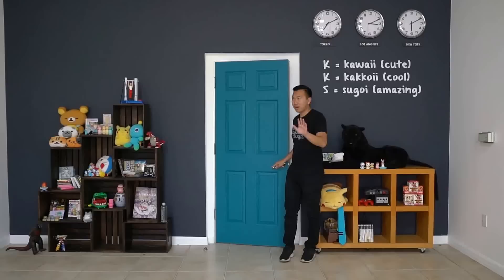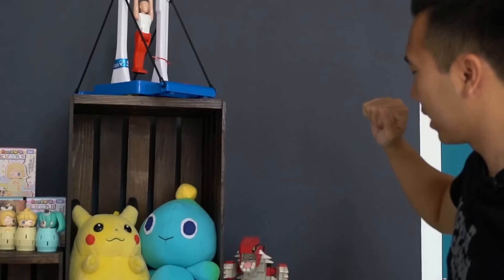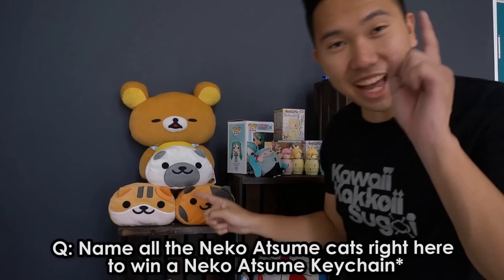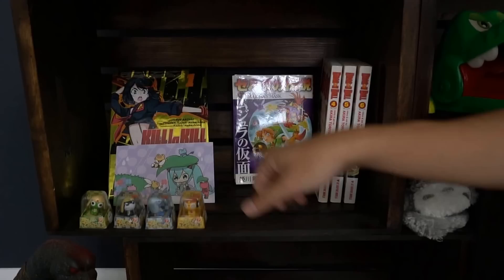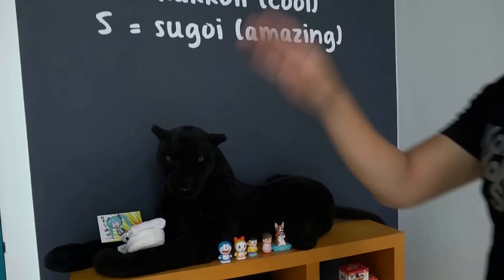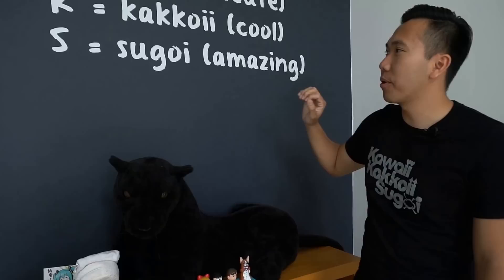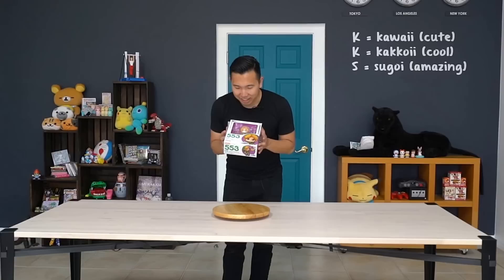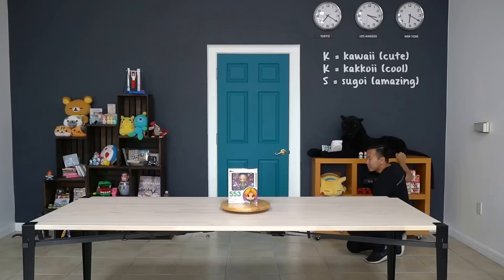PREVIEW of the new KKS Studio!